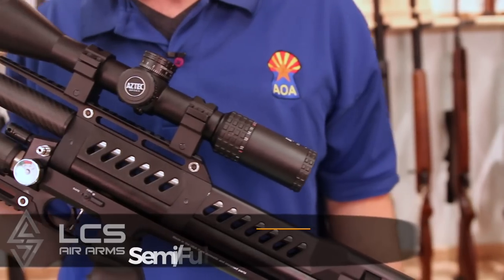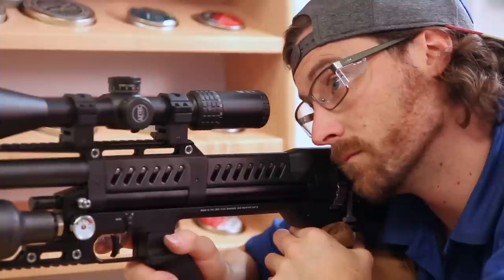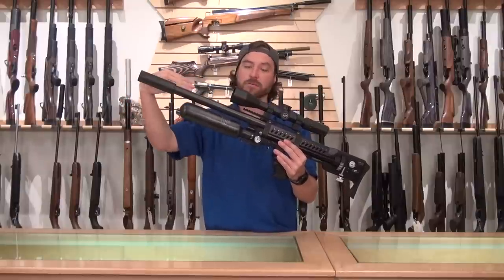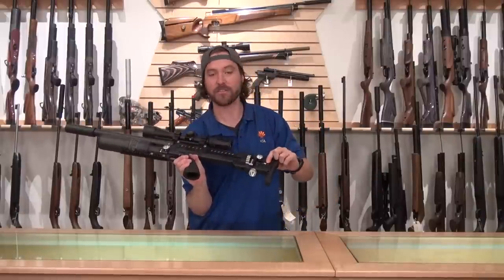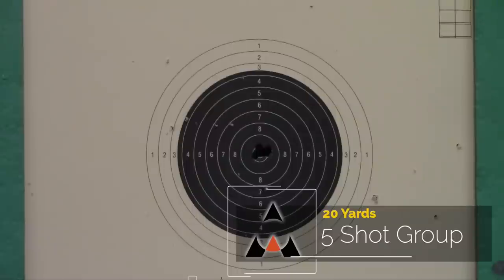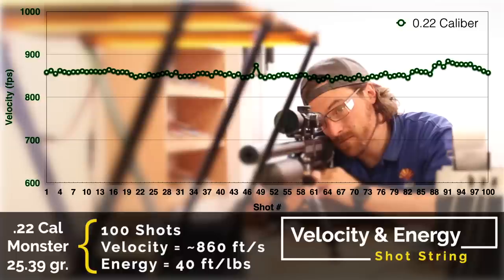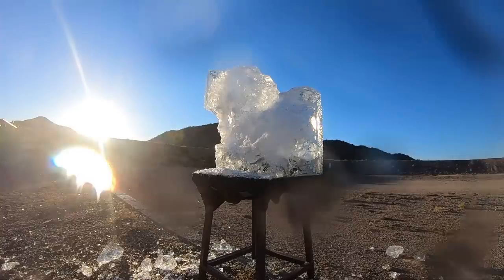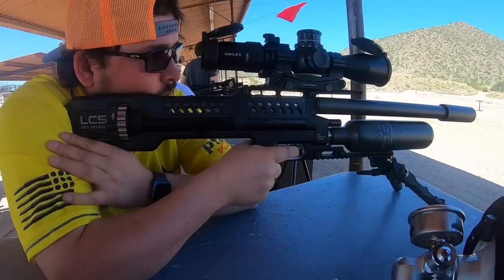LCS Air Arms SK-19 Full Auto Airgun REVIEW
The SK-19 air rifle from LCS Air Arms represents a new generation in a semi-auto hammer-less design. Made in the USA! The tactical design and select-fire function allows for semi-auto or full-auto rate of fire. The SK-19 provides an incredible rate of fire and high power in either 22 or 25 caliber. The LCS SK-19 magazine provides 19 shots and will chamber the longest of available pellets or slugs. Accuracy is provided by a Lothar-Walther barrel and a highly tunable regulated action. The regulator is adjustable from a small easy-to-access knob just in front of the air fill. A power wheel at the back of the action gives the shooter further command of the air delivery mechanism. The rifle sports two safeties, a picatinny scope rail and bipod rail.  The barrel is covered with a carbon fiber style shroud and silencer for low muzzle report. The LCS SK-19 comes standard with a 480cc removable carbon bottle and two pressure gauges for vital air supply and regulator pressure information. In full-auto fire the rifle will run through the 19 shot magazine in under 3 seconds. The SK-19 is a leap forward in airgunning fun and performance.

Includes hard case with securing straps and room for your favorite scope.